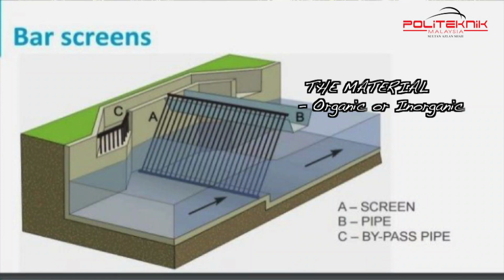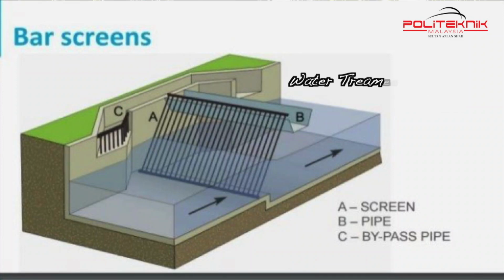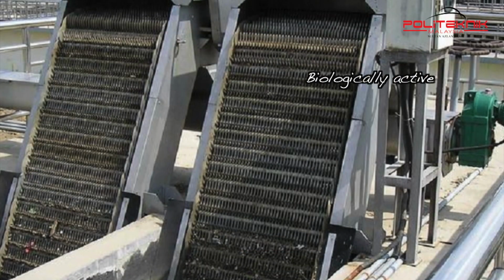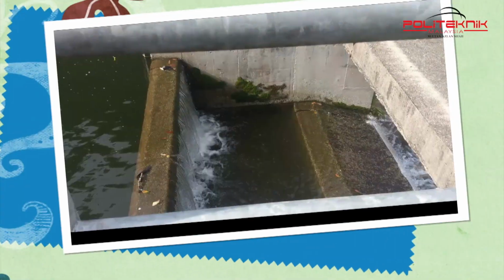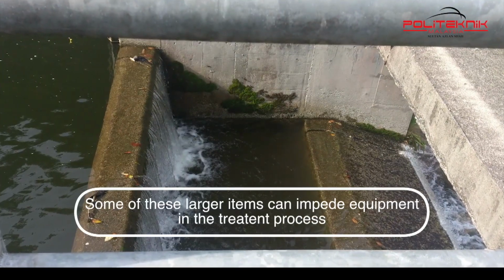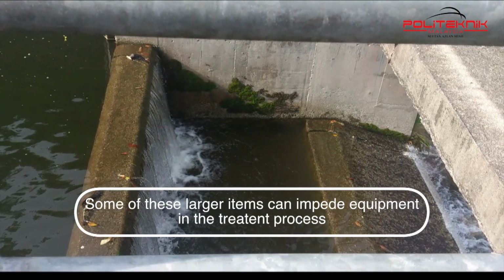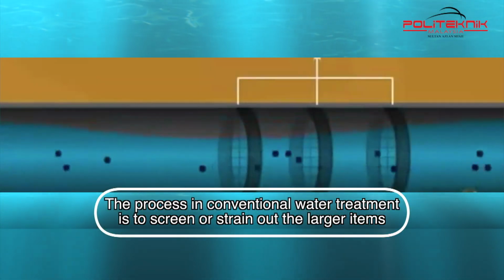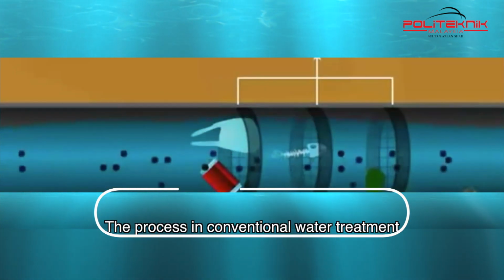WATER TREATMENT PROCESS (DCC 40152 - WATER SUPPLY AND WASTEWATER ENGINEERING).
Sultan Azlan Shah Polytechnic (PSAS) is a Polytechnic established by the Government of Malaysia at the beginning of the 21st century. It is the 15th polytechnic in the country and is registered with the Polytechnic Sultan Azlan Shah (formerly known as the Tanjung Malim Polytechnic). One of the aims of the PSAS is to develop new polytechnic efforts to develop the country's human resources to meet the needs of the New Economic Model (MBE) that emphasizes innovation and creativity.

PSAS has 4 Academic Departments:

Commerce Department
and PSAS also has 2 Support Departments:

 General Studies Department
Mathematics, Science and Computer Department
In addition, PSAS currently offers Bachelor's Degree Programs and Diploma Courses.